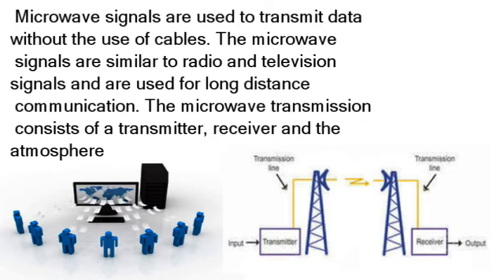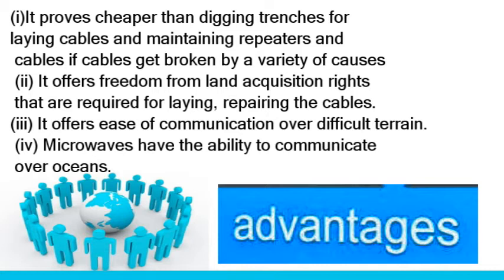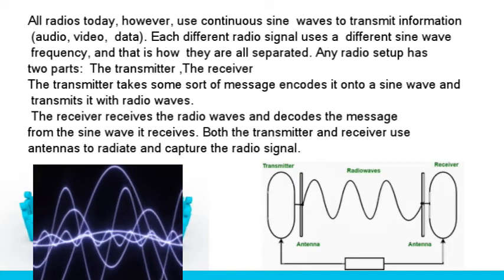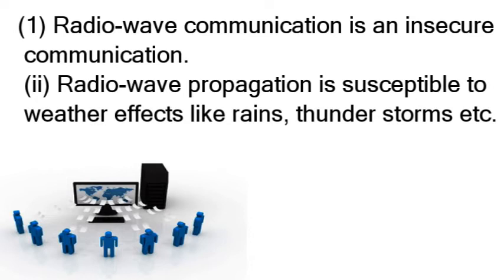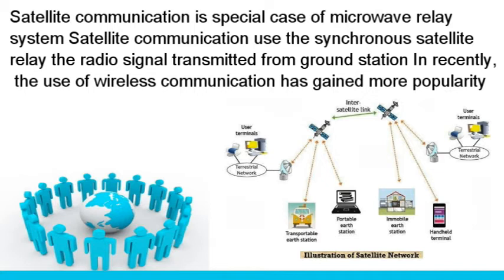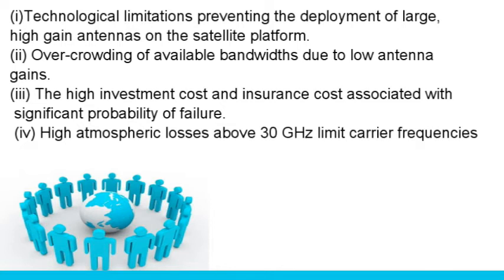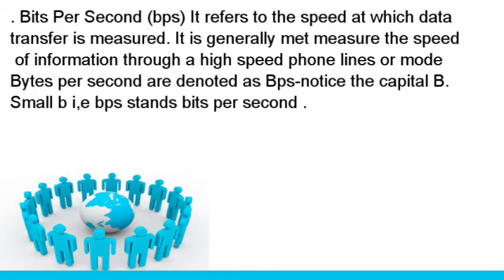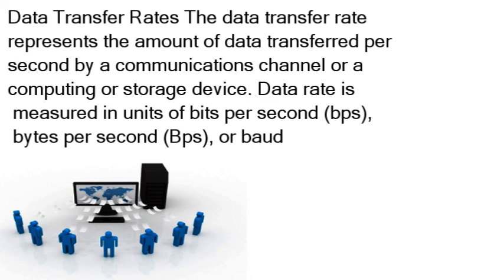Radio Waves, Micro Waves, Infrared Data Communication Terms Channel, Bandwidth, Data Transfer Rate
Transmission Media (Part 1) Twisted Pair Cable, coaxial cable, Fibre Optics Cable
In this video, you will understand the basic terminologies of Data Communication and Networking.
Channel, Bandwidth, and Data Transfer Rate
In this video we have explained different types of cables
Imp Points are about UNguided Types,  This is the fourth video of Networking and I will cover all the topics according to the syllabus of class 12/BCA/BTech.

Question Covered
Transmission Media (Part 2) Radio Waves, Micro Waves, Infrared Waves
radio waves transmission, micro waves transmission, types of transmission media, infrared waves,
wireless transmission media, unbounded transmission media, unguided media, wired and wireless communication
communication medium
wireless transmission media,unguided transmission media,radio waves transmission,unbounded transmission media,micro waves transmission,infrared waves,types of transmission media in hindi